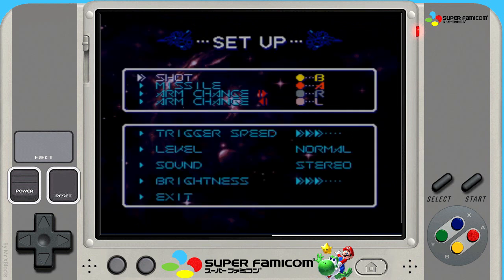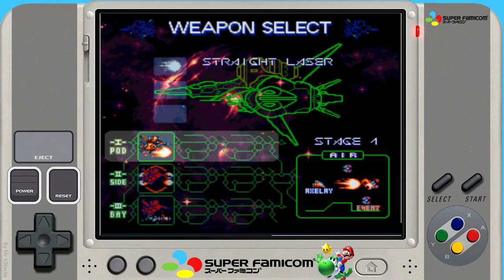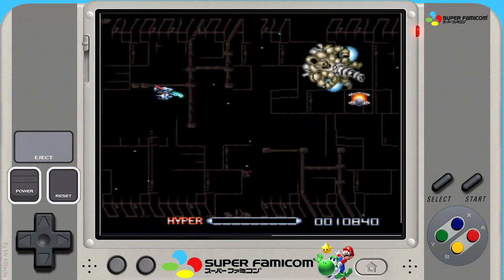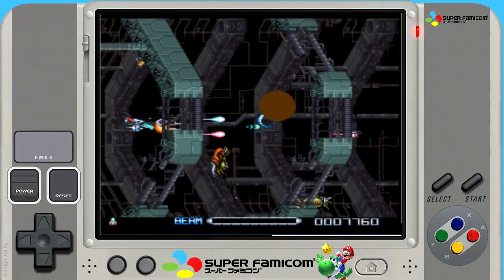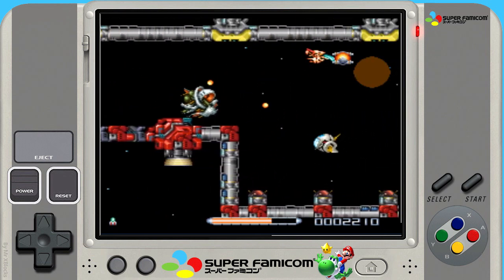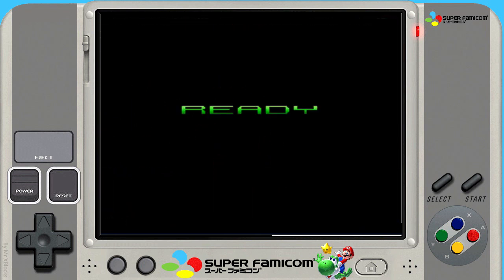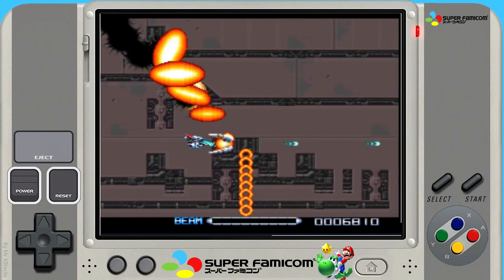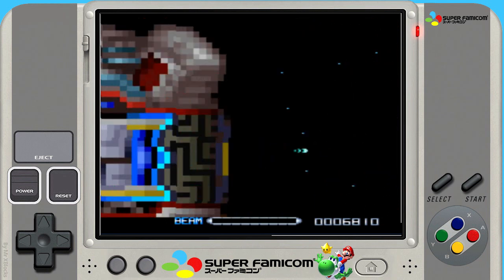Chrono Plays! Space Shooters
Time to kick the tires and light the fires! Today on Chrono's Corner we'll be boldly going where no man has gone before, playing space shooters horribly.